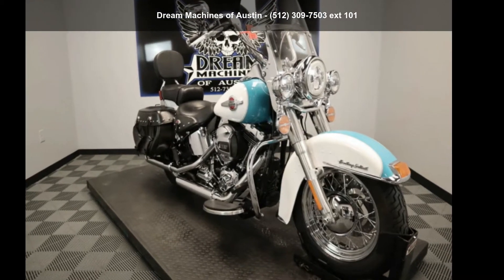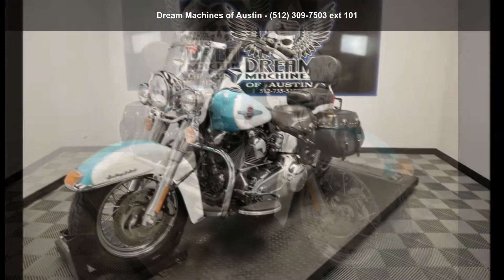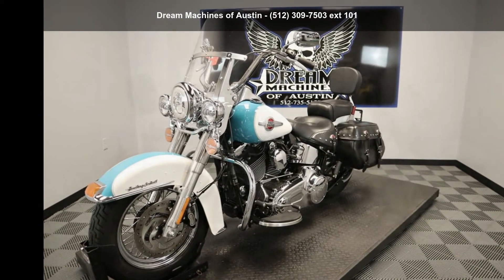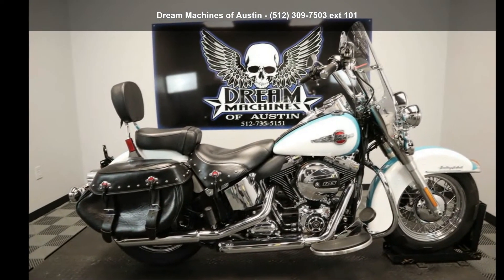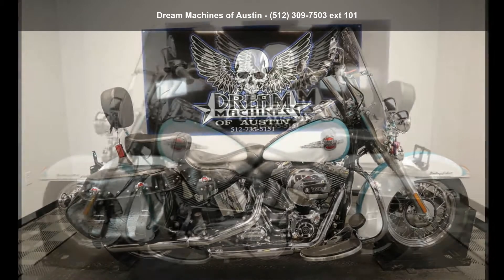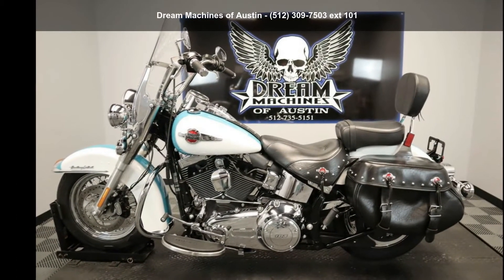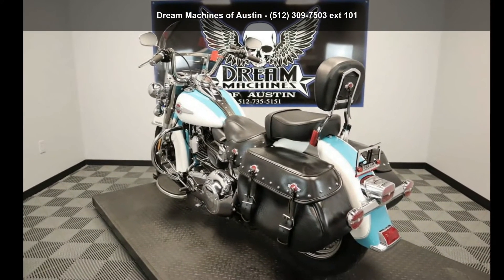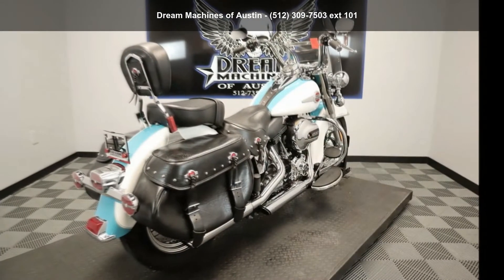2016 Harley-Davidson® FLSTC - Heritage Softail® Classic...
SHIPPING, LEASING, FINANCING AND EXTENDED WARRANTY MAY BE AVAILABLE!

 YOU ARE LOOKING AT A 2016 HARLEY-DAVIDSON HERITAGE SOFTAIL CLASSIC (FLSTC) WITH 16,558 MILES ON IT. IT IS TWO-TONE CRUSHED ICE PEARL  and  FROSTED TEAL PEARL IN COLOR AND POWERED BY A 1688CC (103") H-D FUEL INJECTED V-TWIN ENGINE AND 6-SPEED TRANSMISSION. THE BIKE COMES WITH ABS BRAKES AND 3 KEYS.

THERE ARE SOME EXTRAS ON THE BIKE WHICH INCLUDE H-D RUBBER  and  CHROME CONTOUR GRIPS ($89.99), VANCE  and  HINES CHROME STAGGERED SHOTS ($899.99)  and  DAYMAKER HEADLIGHT  and  DRIVING LIGHTS ($299.99).

THERE ARE NO SCRATCHES, DENTS, OR DINGS THAT I CAN FIND WITH THE EXCEPTION OF A TINY DING TOP OF THE FRONT FENDER. THE CHROME AND ALUMINUM ARE IN GOOD CONDITION. THE TIRES HAVE GOOD TREAD LEFT ON THEM.